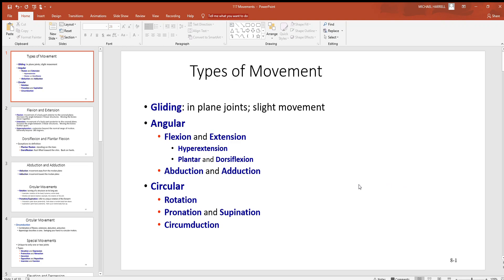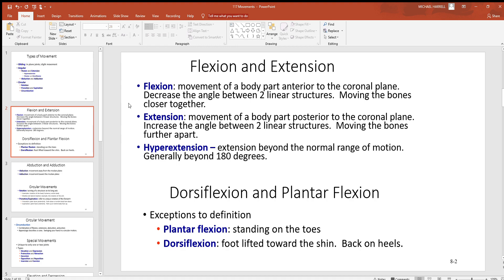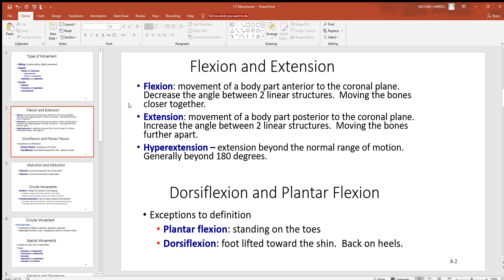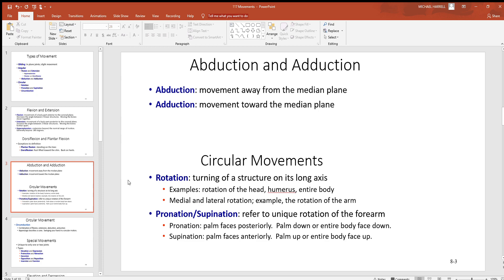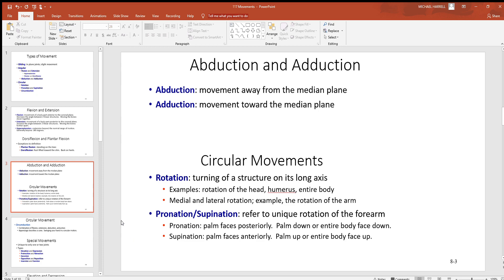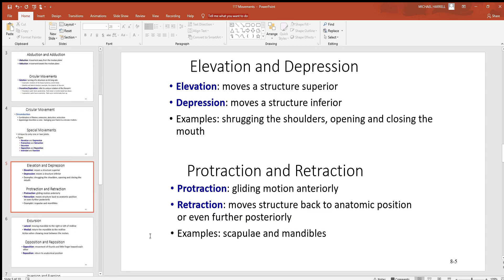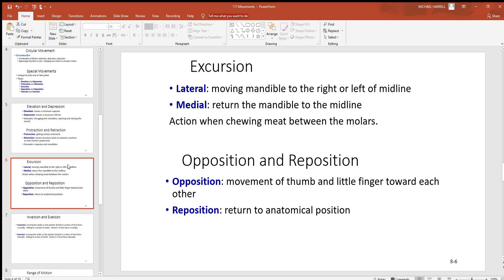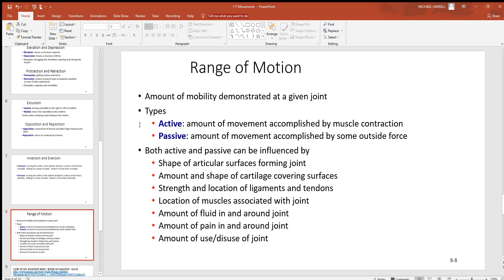117 Movements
All of the different types of movements associated with moving bones will be covered in this video.  We will cover flexion, extension, hyperextension, plantar flexion, dorsiflexion ,abduction, rotation, pronation, supination, circumduction and more.